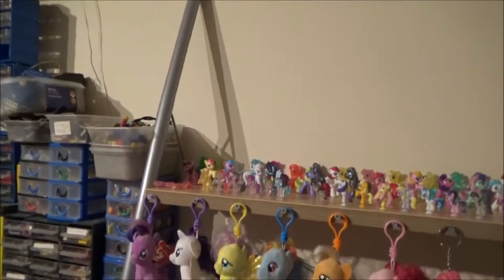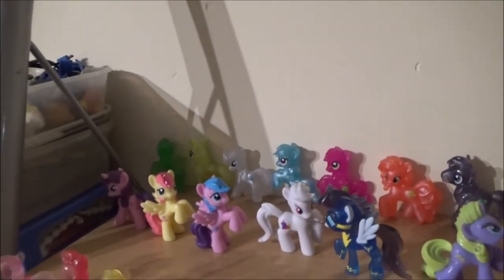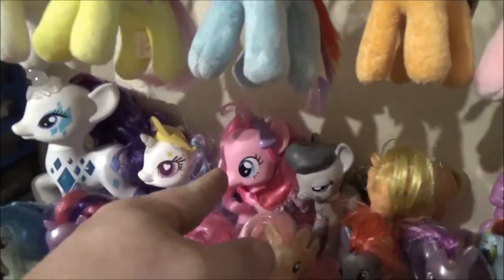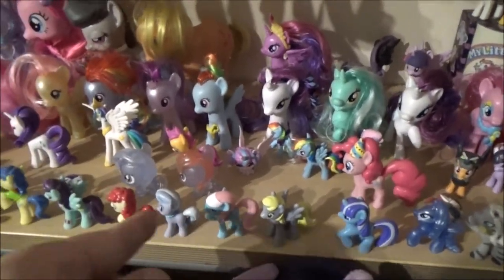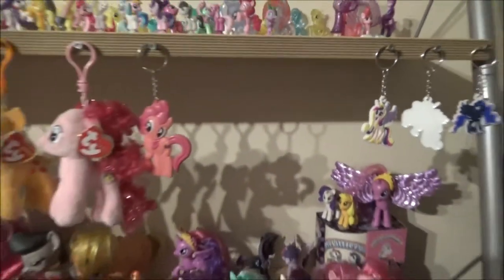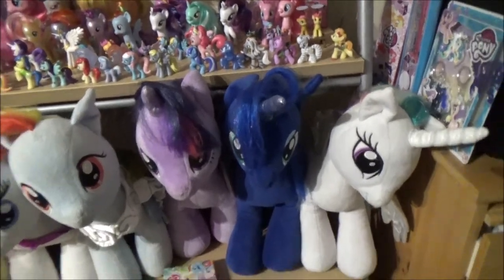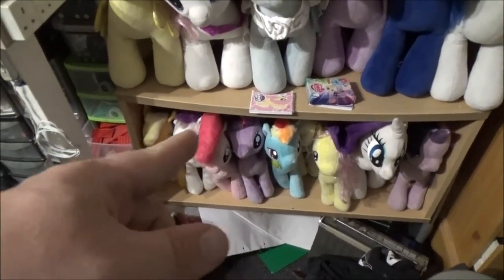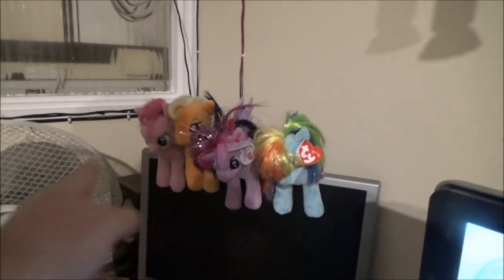My Little Pony: The Shrine